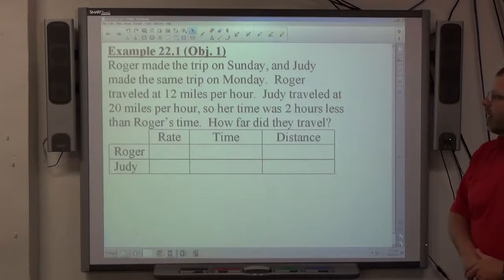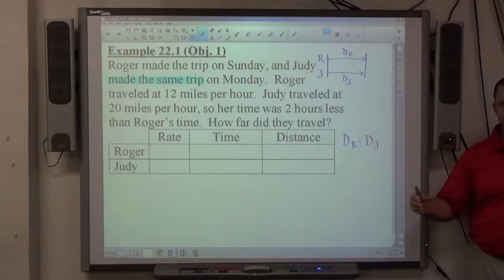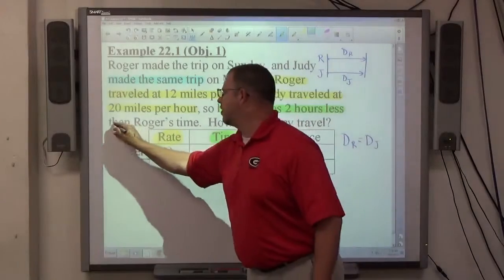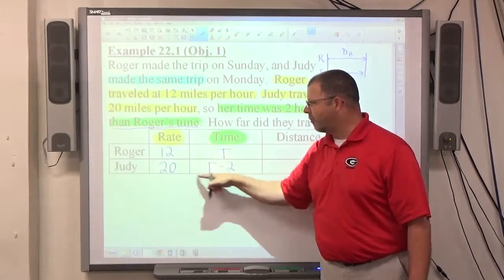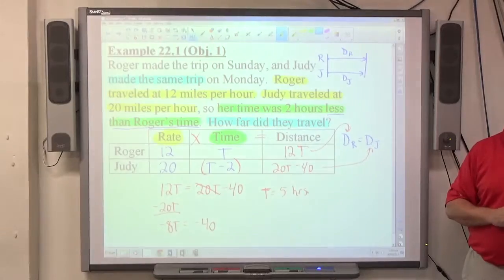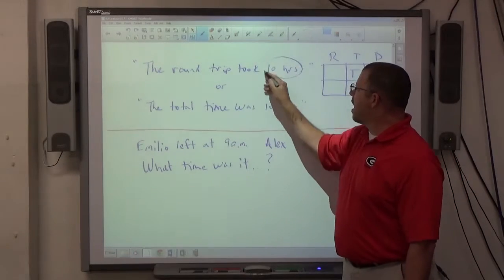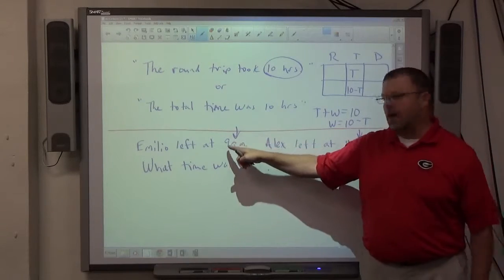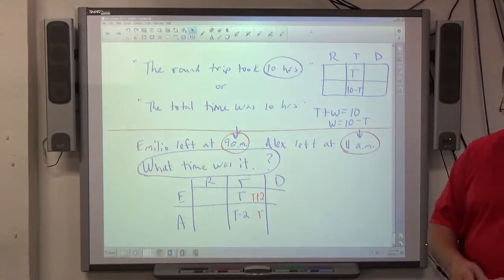Algebra II Example 22.1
Solve a uniform motion problem with equal distances, given rates, and a relationship between two unknown times.